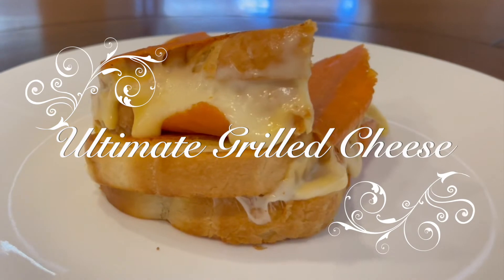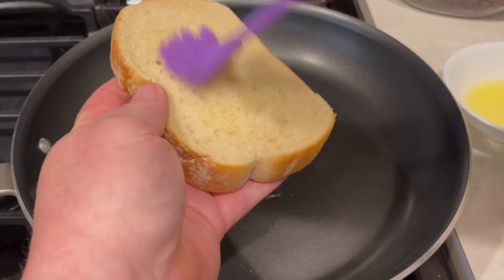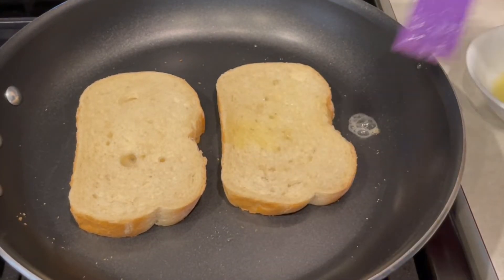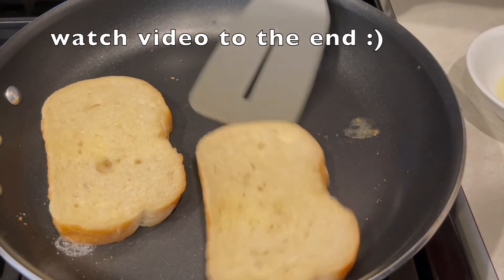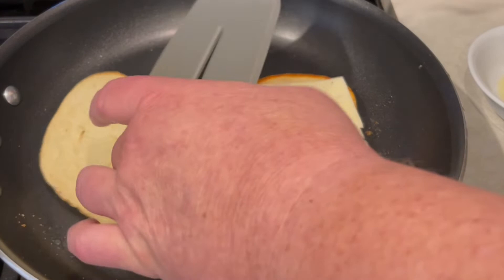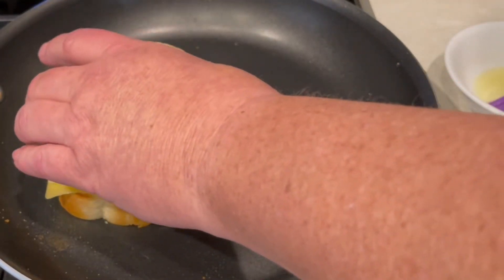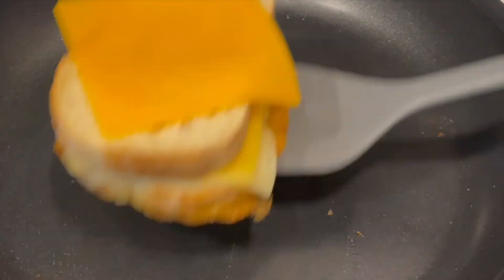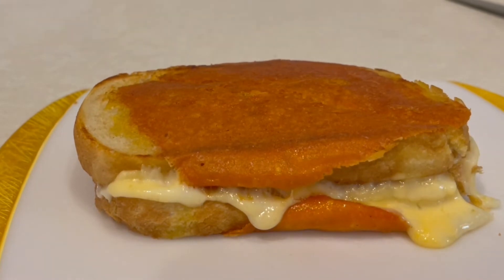How to cook the Ultimate Grilled Cheese from the film Chef/Best Grilled cheese/Grilled Cheese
How to make the Grilled Cheese sandwich from the film Chef but with a twist at the end. You and the kids will love this sandwich